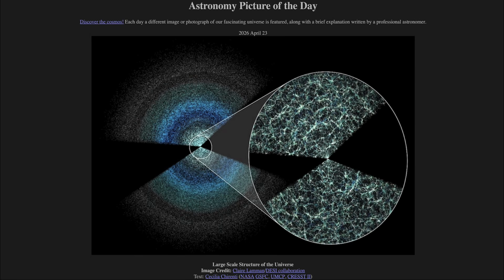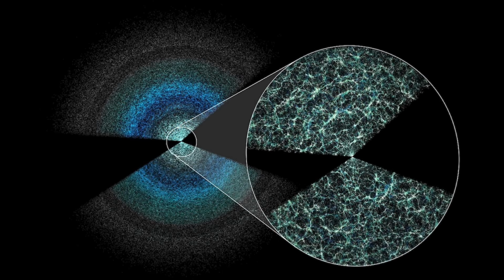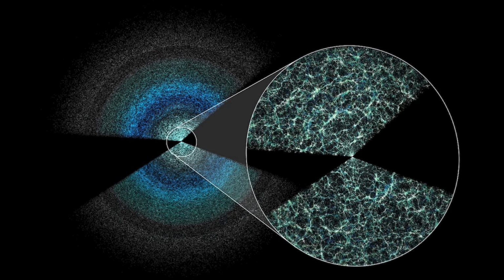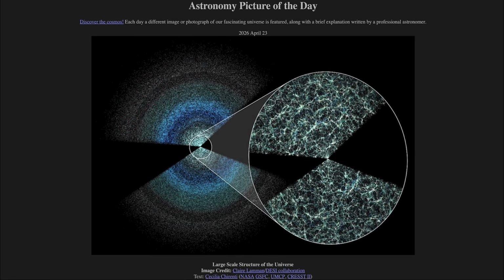2026 April 23 - Large Scale Structure of the Universe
In today's image, we see a map from DESI - Dark Energy Spectroscopic Explorer which observed 47 million galaxies to give us a view of the universe on the largest scales. The idea is to help us better understand the role of dark energy in the expansion of the universe.